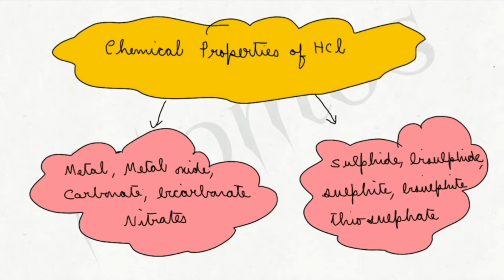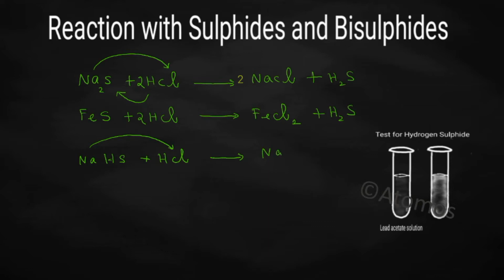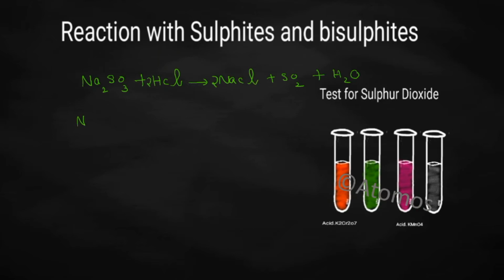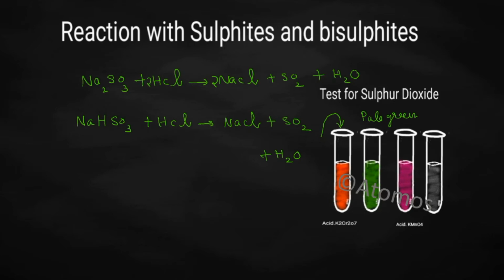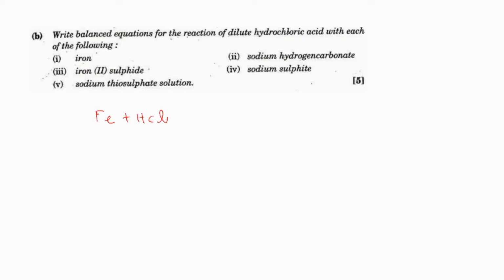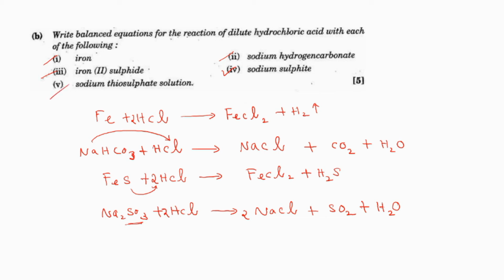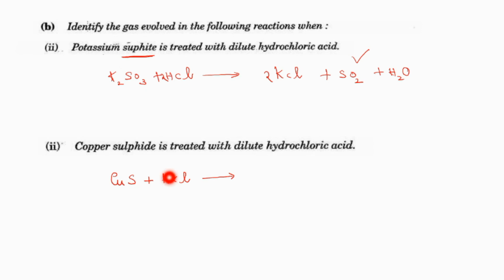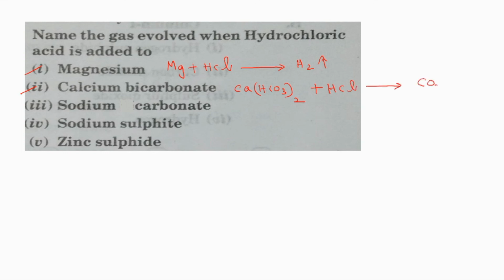Chemical Properties of HCl || Hydrochloric Acid || Part 4 || Study Of Compounds || Raji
This video clarifies the following concepts:

 ~ Reaction of HCl with Sulphtes and Bisulphites
 ~ Reaction of HCl with Sulphides and Bisuphides
 ~ Reaction of HCl with Thiosulphates
 ~ Observation of Reaction
 ~ Board Questions